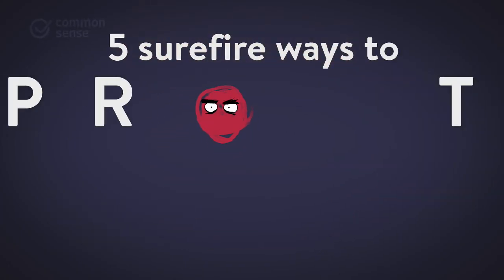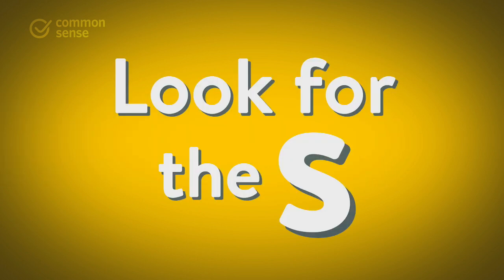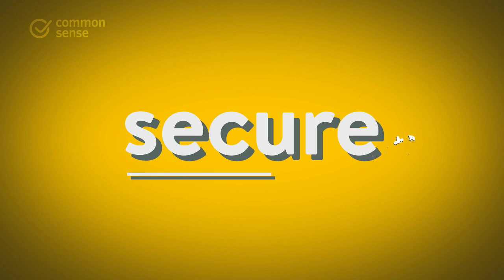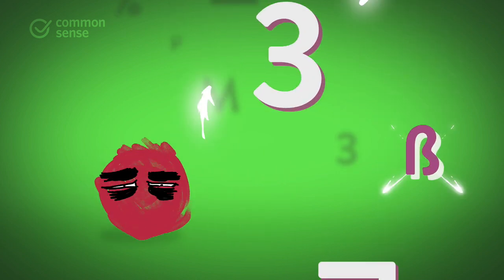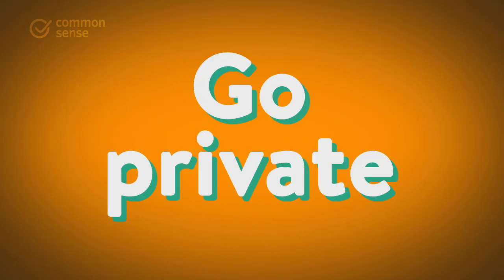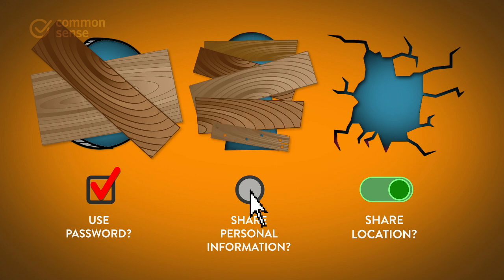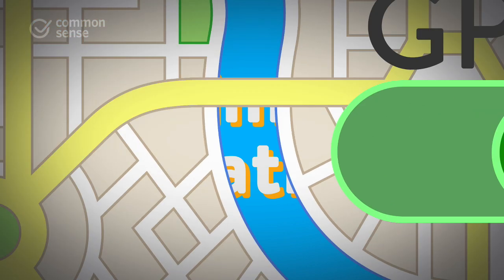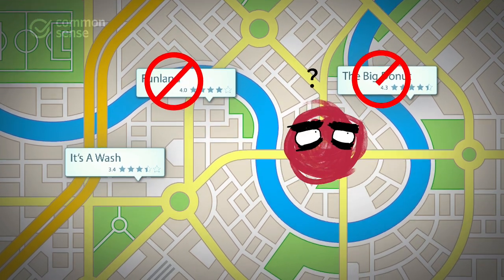5 Surefire Ways to Protect Your Online Privacy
Our Stress-Free App for Finding The Best Kids’ Entertainment Today's kids​ spend lots of time posting and sharing information online. ​Learn five surefire ways to protect their ​privacy.